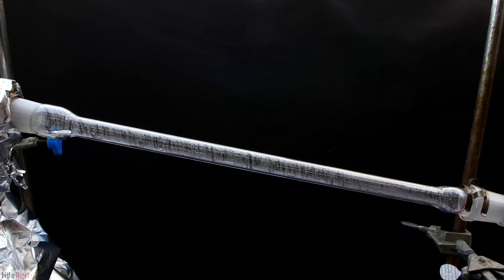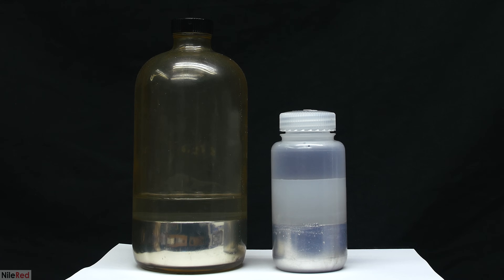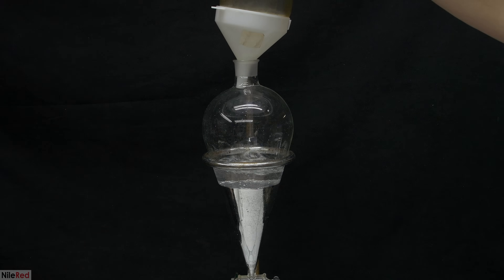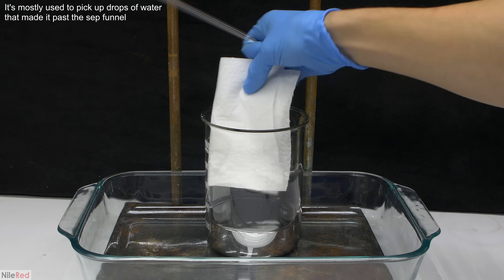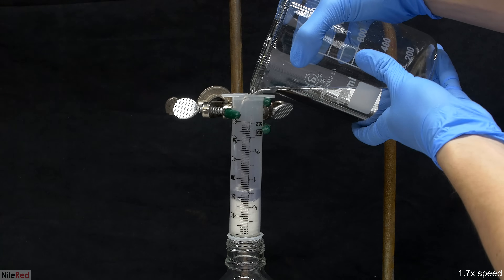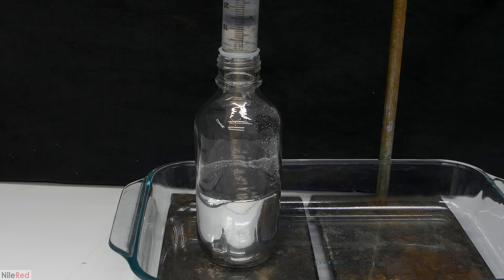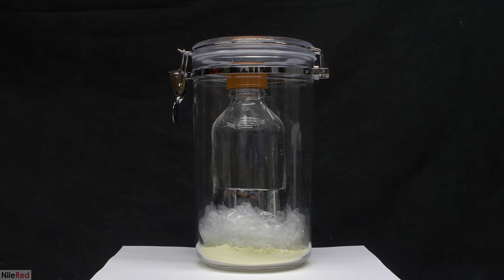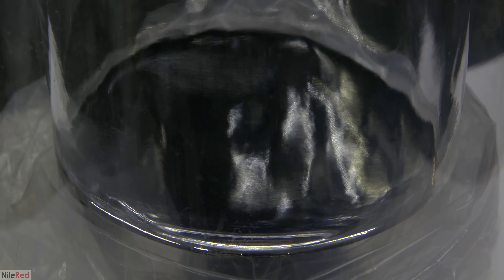Storing mercury without water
This is an update to my video about distilling mercury! I explore different ways to store mercury, including one without water.